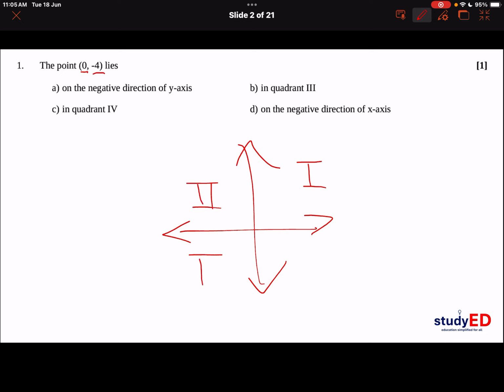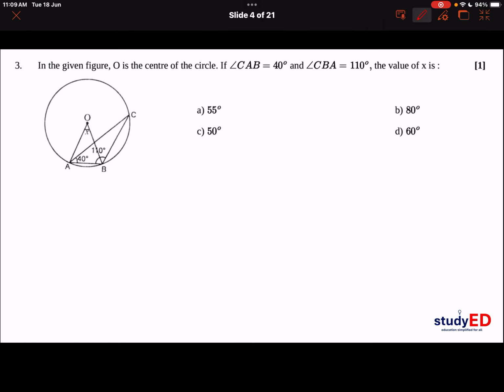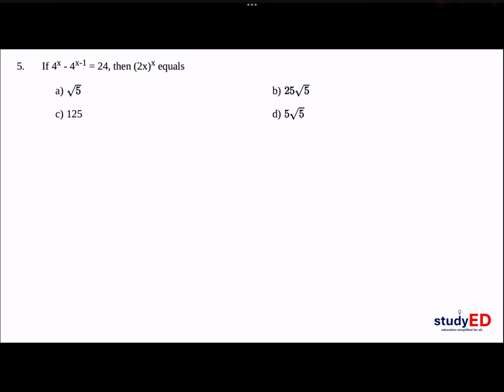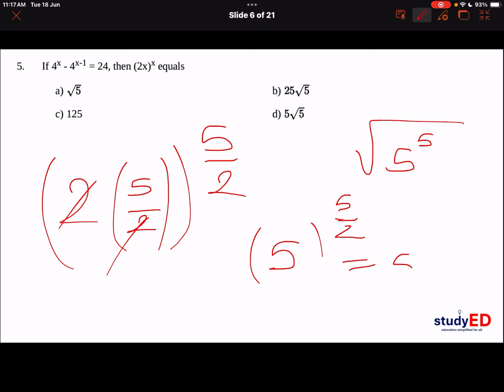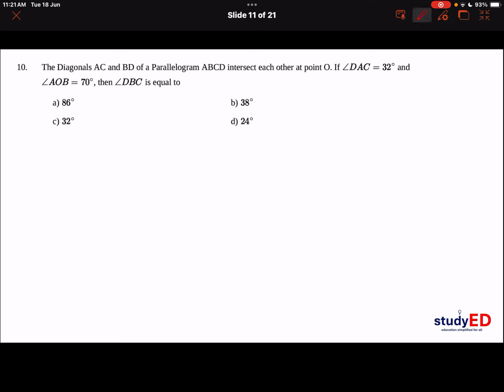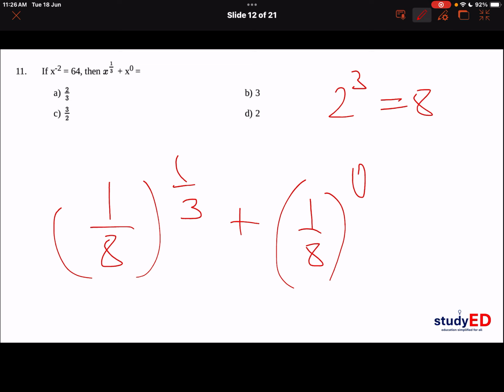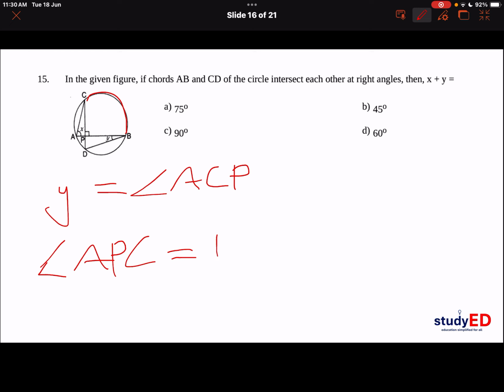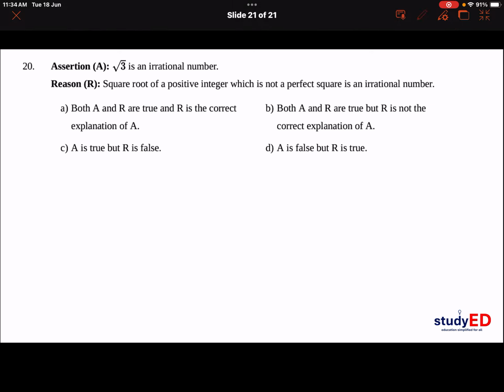CBSE CLASS 9 - SAMPLE PAPER - MATHS - 2023/24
Welcome back to our Math Series and today, we're uncovering the Official CBSE Sample Paper for Maths of the previous year and the 20 MCQs with their specified definitions and explanations. Happy learning!